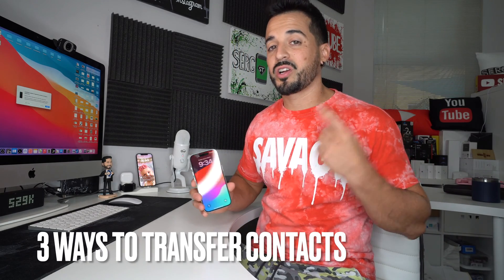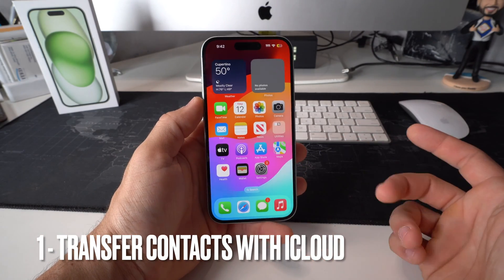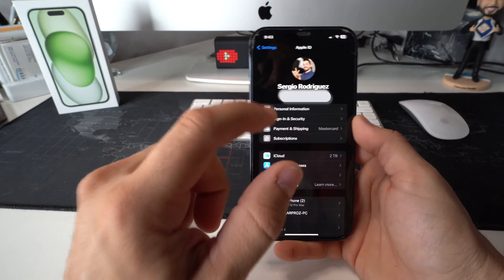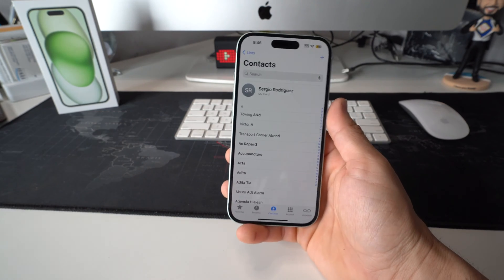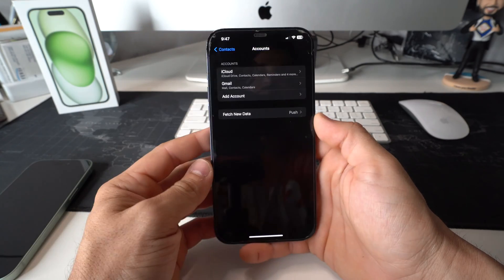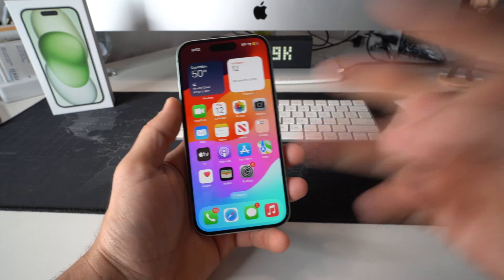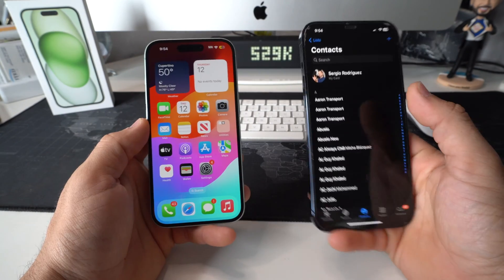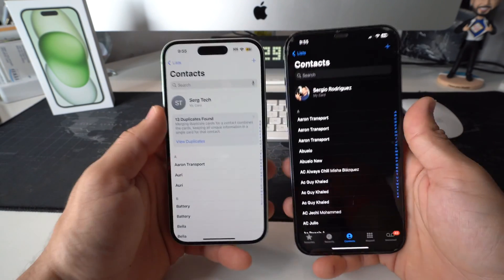3 Ways How To Transfer Contacts From Old iPhone to iPhone 15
Trying to figure out the best way to transfer all of your contacts from your old Apple iPhone to iPhone 15?

In this video I show you the 3 best ways how to transfer all your contacts over to your new iPhone.

0:00 - Intro
0:45 - Using iCloud
2:16 - Using Google
3:35 - Using AirDrop
5:02 - Conclusion